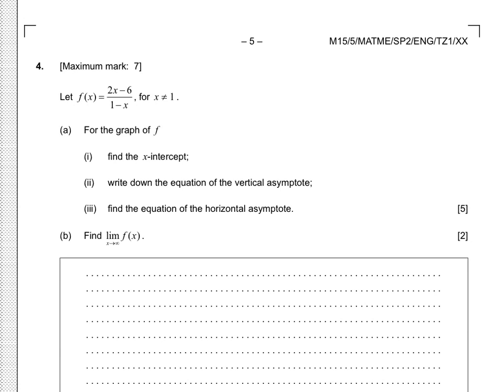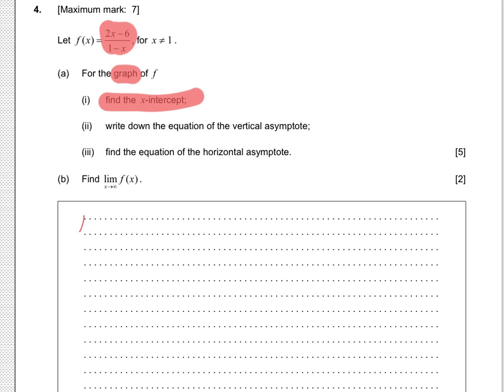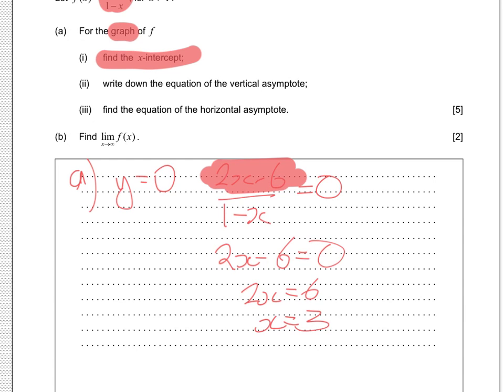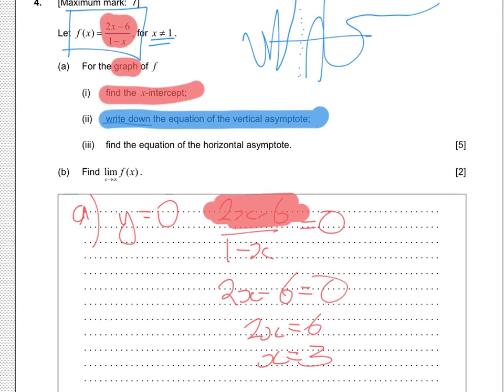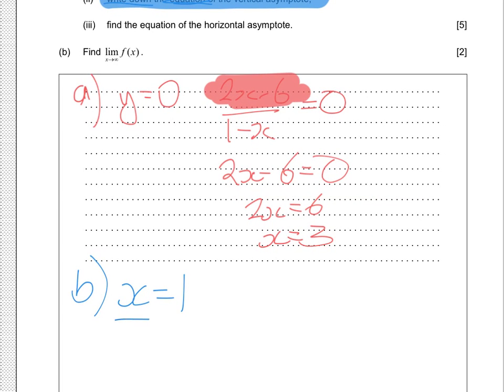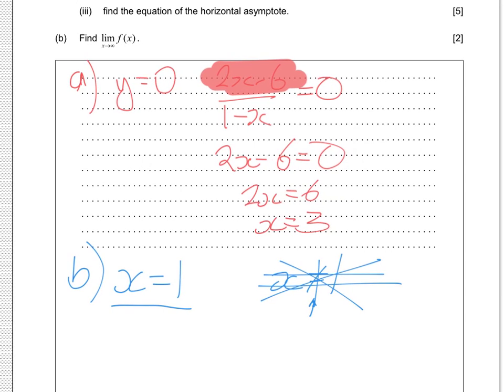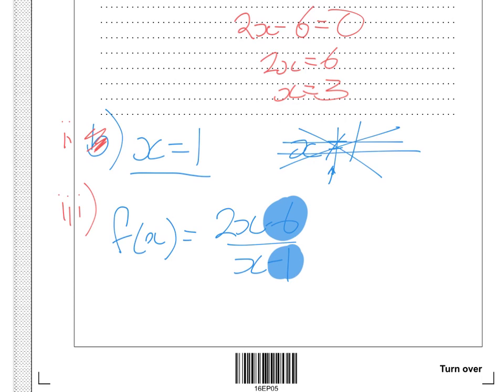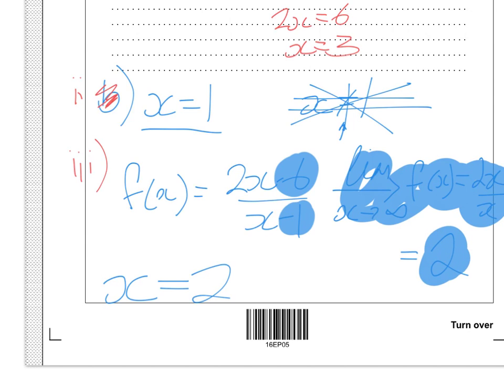SL May 2015 p2 tz1 q4